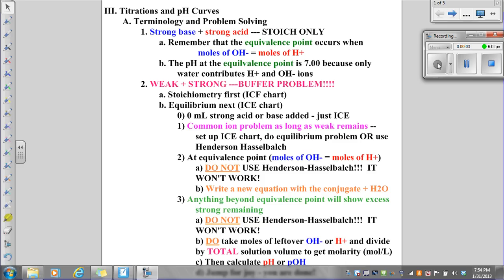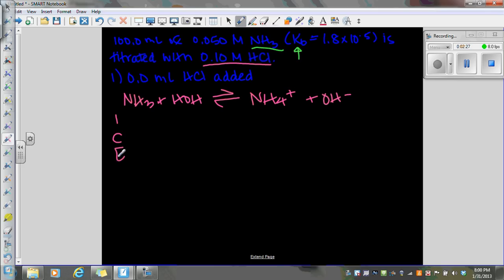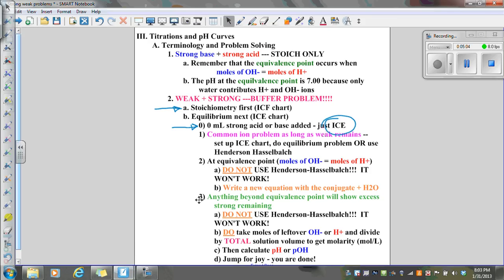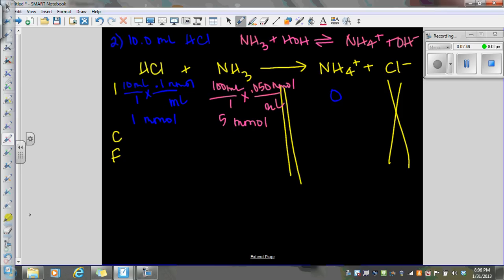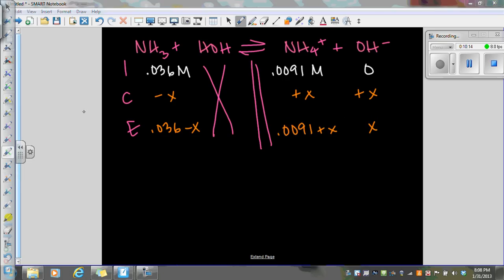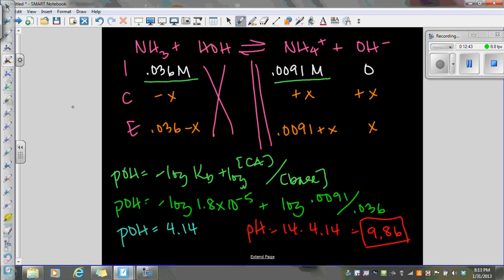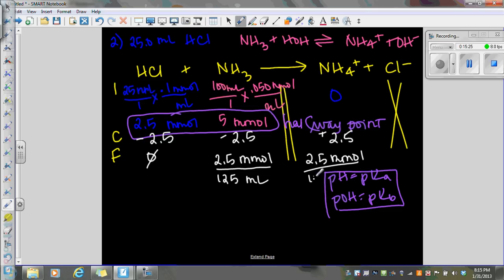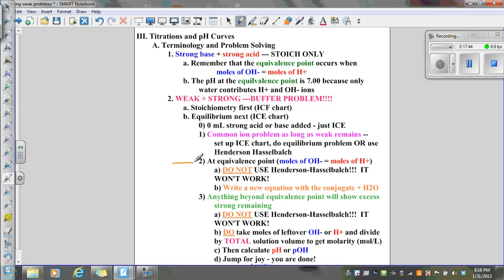Weak base Strong acid Titration - Before Eq Point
Calculations behind a weak base strong acid titration, before the equivalence point.